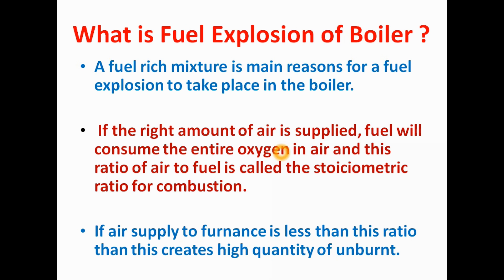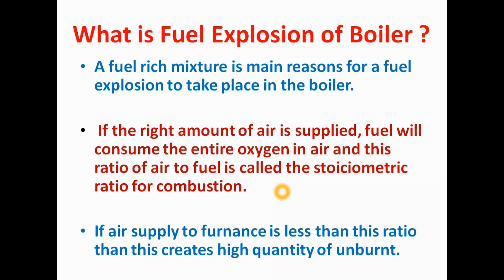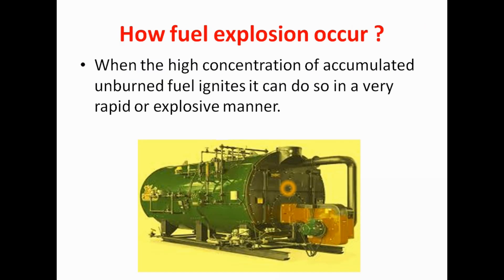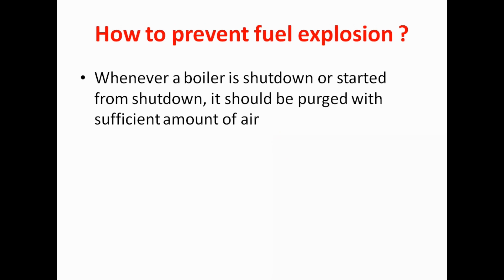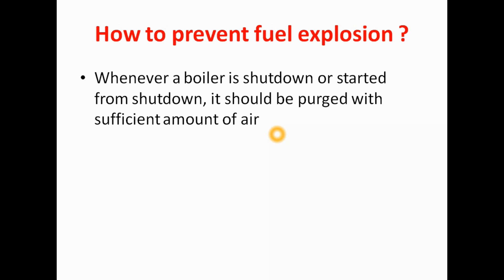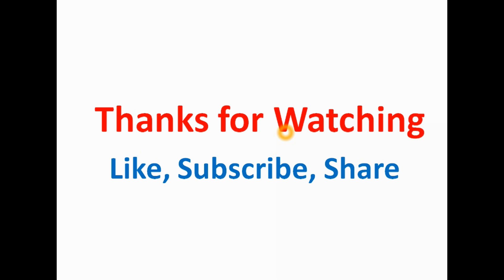[English] How Boiler Fuel explosion takes place , Boiler Safety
This is tutorial video regarding How Boiler fuel explosion takes place in Boiler in English language.
In this video explained the Boiler safety related to Boiler Fuel explosion.
Also explained how to prevent boiler fuel explosion.